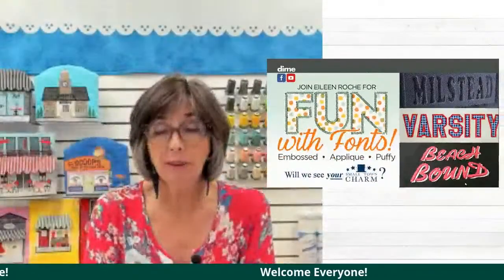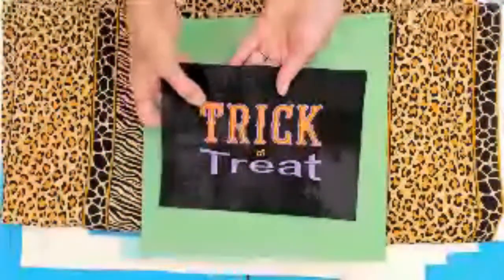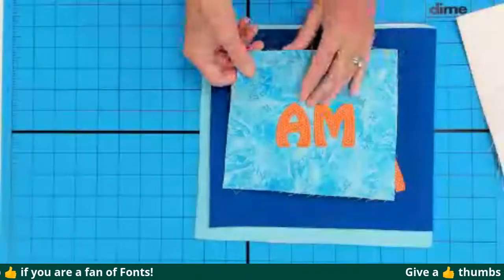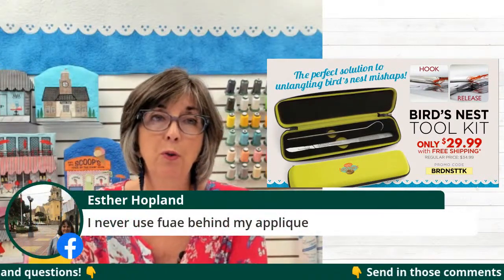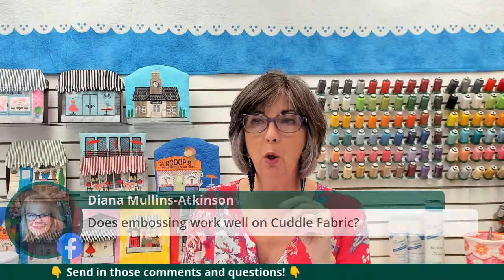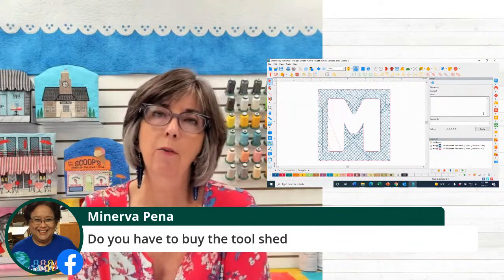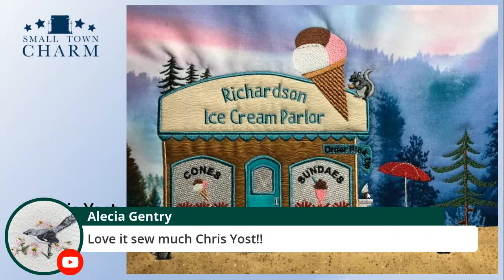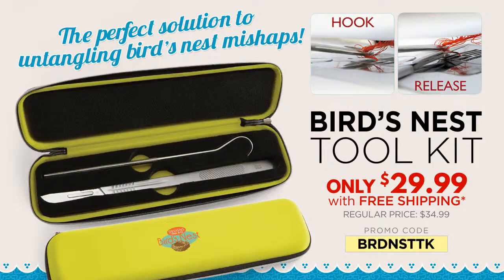Fun with Fonts! | Embroidery Fonts | Between Friends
Join Eileen and have fun with all kinds of embroidered fonts! Embossed, Appliqué, and Puffy • Plus Tips and Techniques!